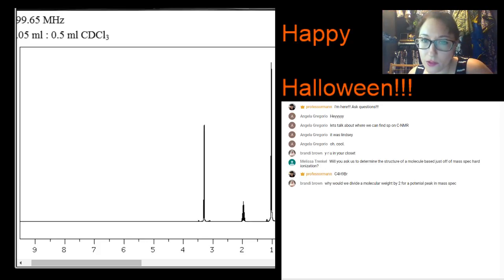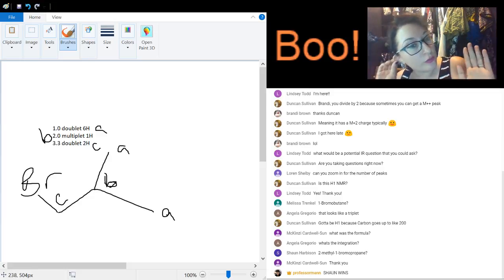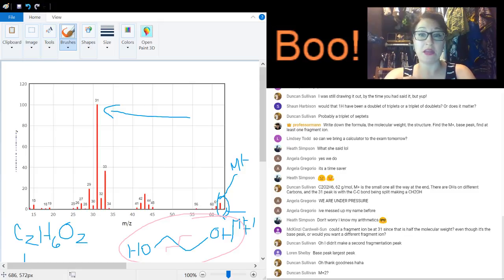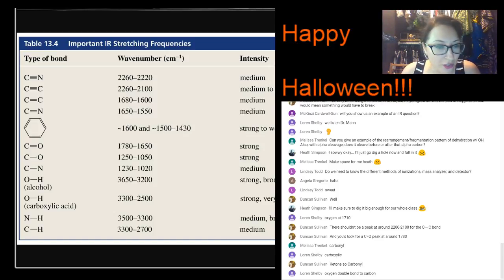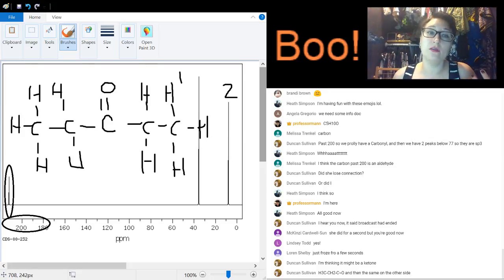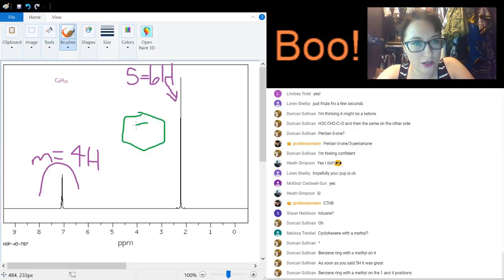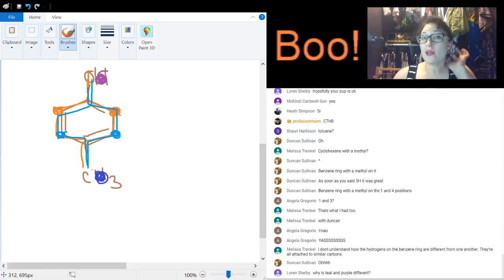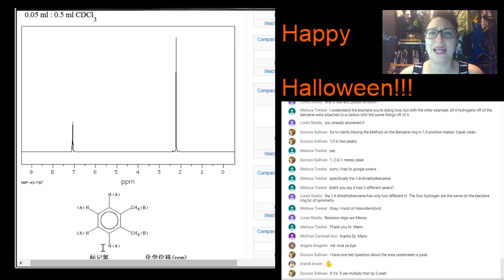Organic 2 Exam 2 Review Session, Fall 2017